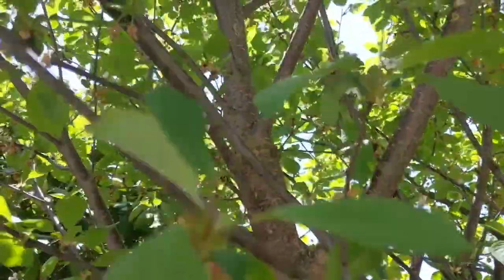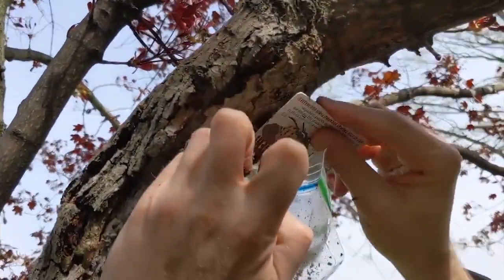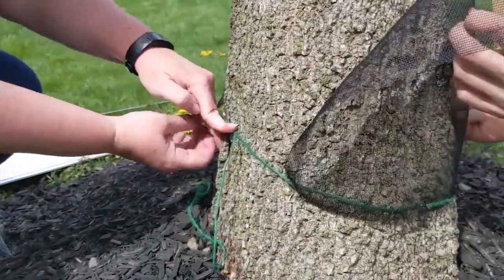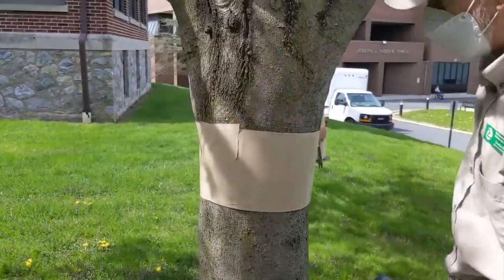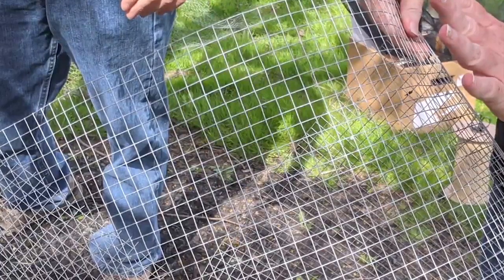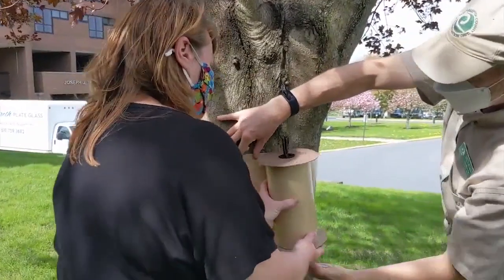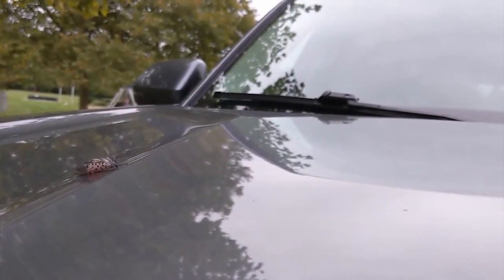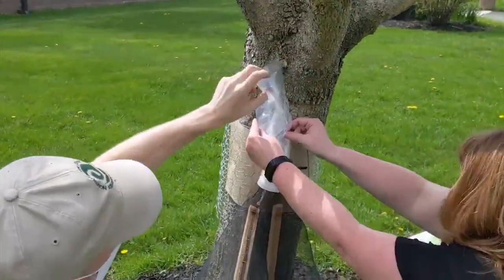Stop the spotted lanternfly: Here's what you can do right now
Remember all those spotted lanternflies from last summer?

Parts of our region got covered by them.  And experts say, the same thing will happen this summer.  So, they're looking for your help.

Now is the time to check the trees in your yard for grey spots.

Jonathan Fox from the Northampton County Conservation District says to look for "a grey puttylike material or something like looks like cement, dried cement, or splattered cement."